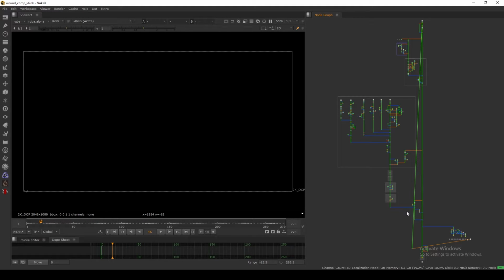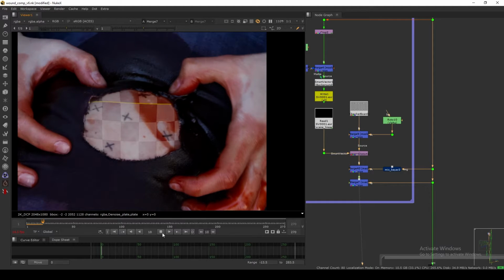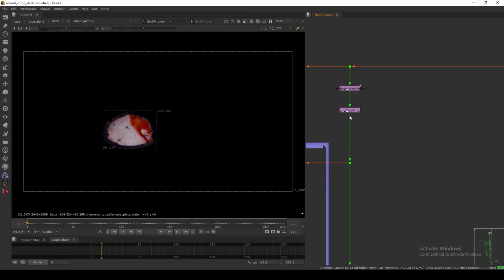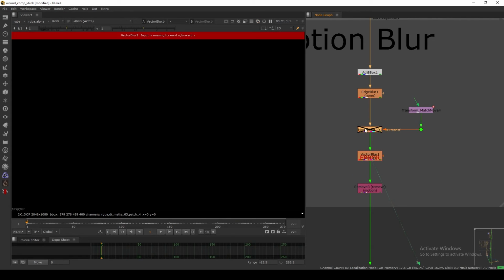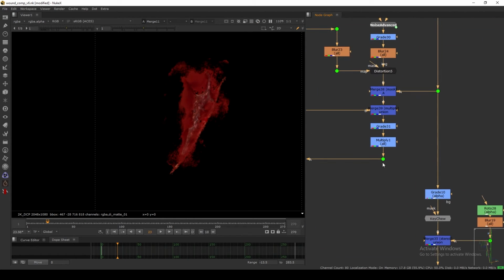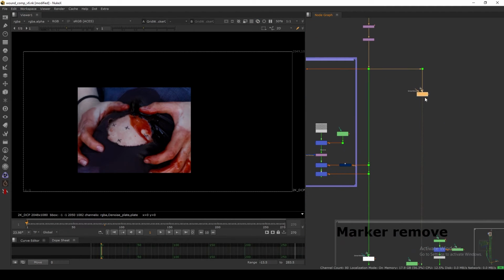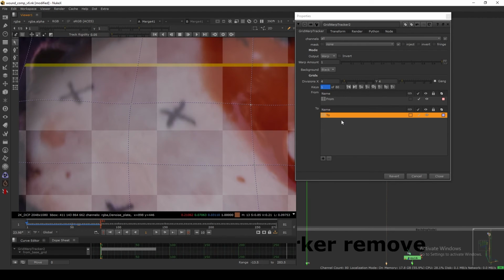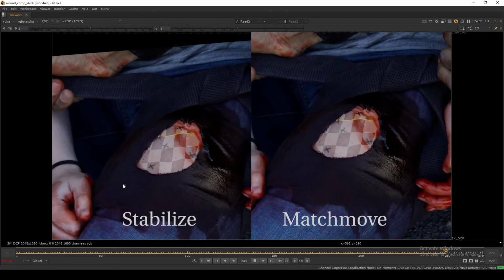Track any Surface in Nuke - Compositing Tutorial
hello everyone welcome to channel! today I'm going to show you how to track organic surfaces like skin or cloth etc. with the help of smart vector and gridwarp tracker it pretty good way to approach this kind of shot using this method I hope you find useful

Chapters:
00:00 Intro
01:00 script flow and track overview
05:58 marker remove process
07:37 wound patch process
10:02 wound patch making
14:49 Gridwarp and smart vector track
21:50 Outro